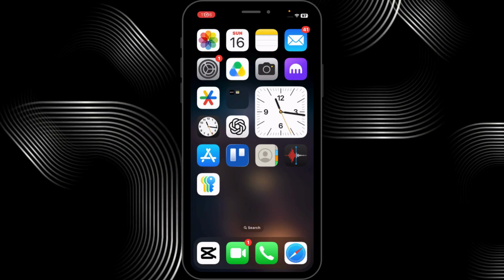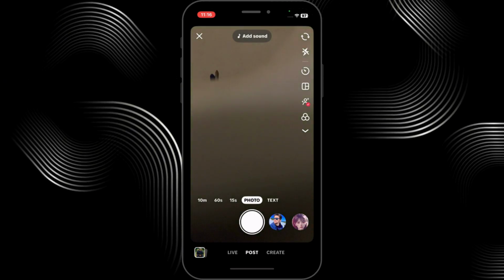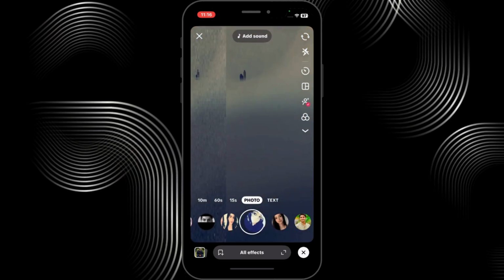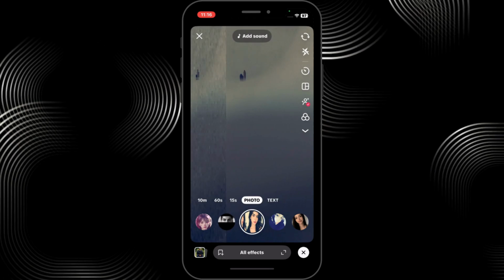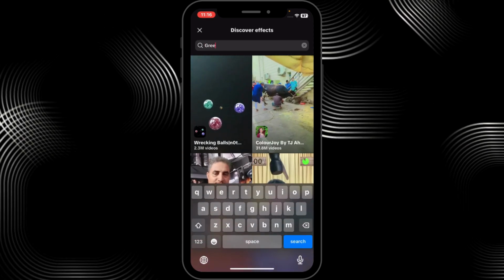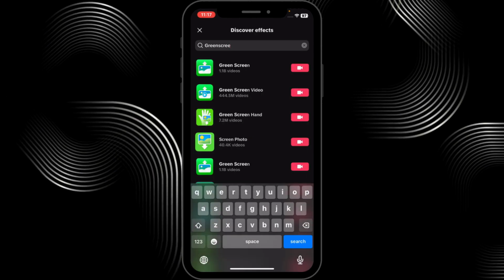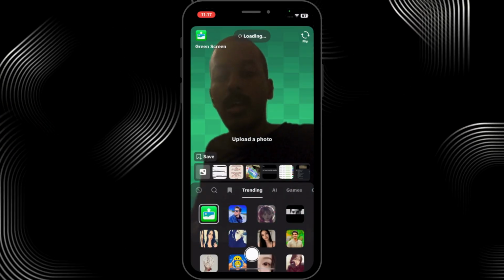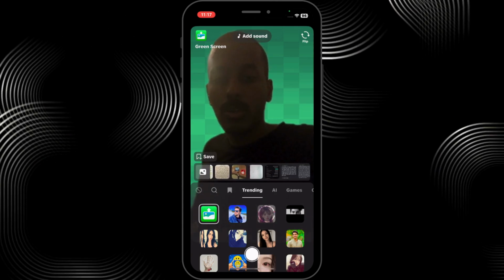How to use Green Screen effect on TikTok Business (Quick and Easy)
Learn how to use the tiktok green screen effect to add custom backgrounds to your videos. Follow these simple steps to start.

This tutorial is for anyone looking to master the tiktok green screen feature quickly. Whether you want to react to photos or place yourself in a new location, this guide breaks down the process from start to finish. You will learn exactly where to find the tool and how to activate it.

We cover how to access the create button, locate the specific filter within the effects menu, and prepare your chosen image for the background. By the end of this tiktok tutorial, you will be able to set up your own green screen effect without any confusion. This is a practical walkthrough for tiktok editing tips that keeps things straightforward.